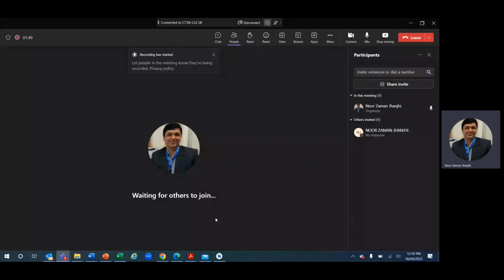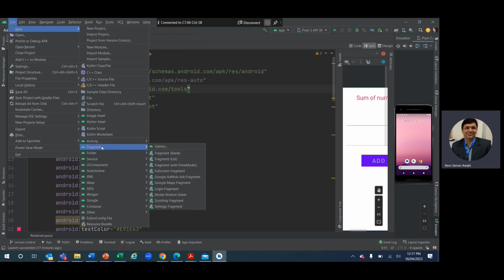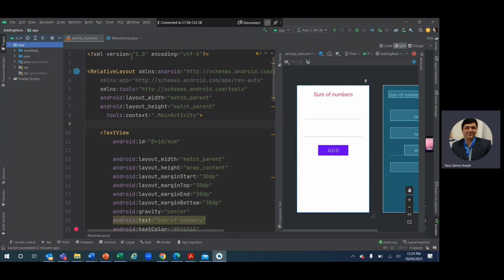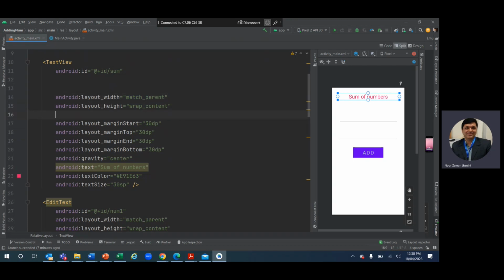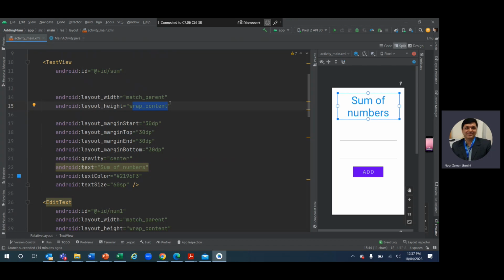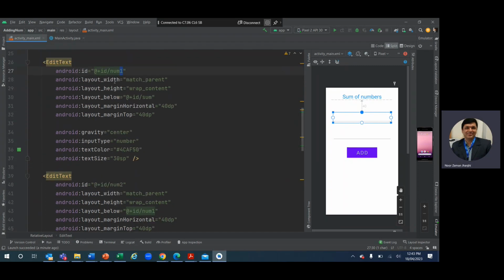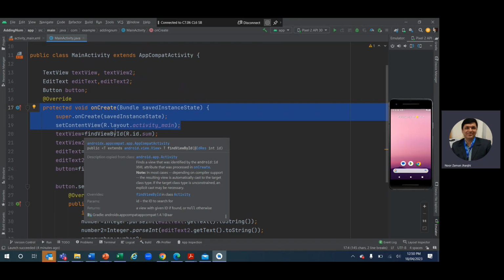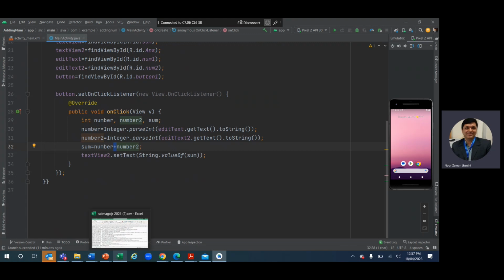MAD Practical_ Week 3 Step by Step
Android Studio Lab Explanation Step by Step